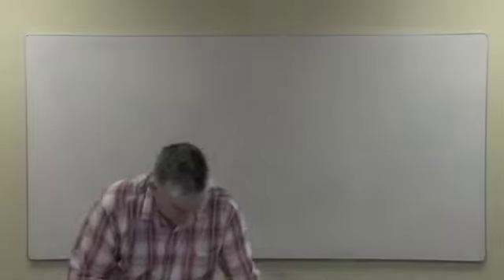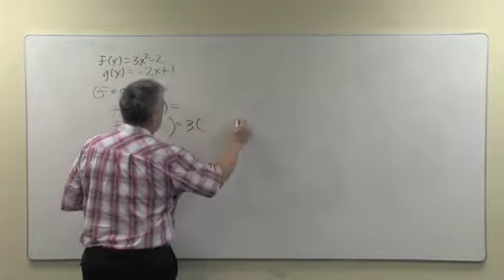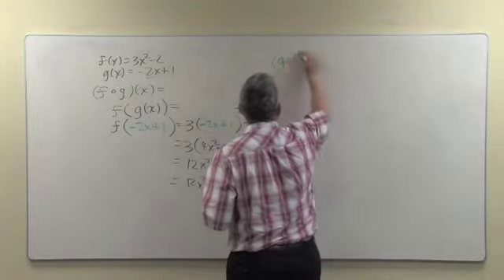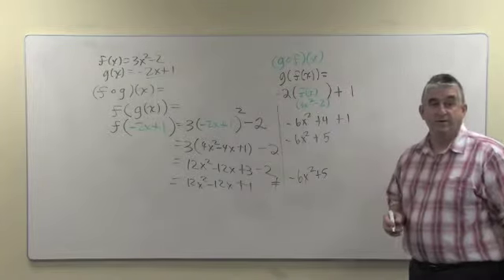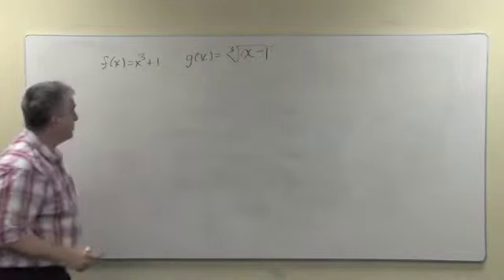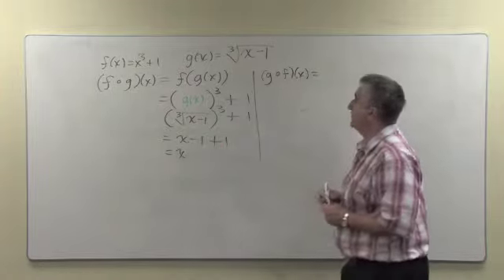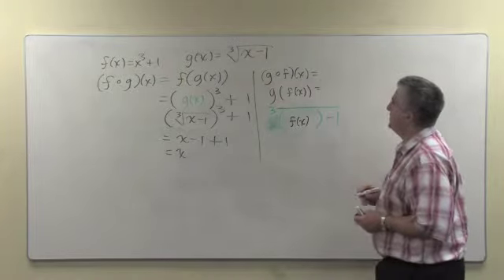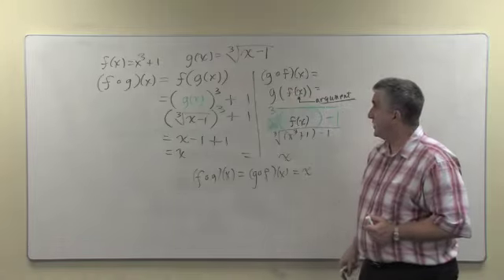Function Composition 2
FCCJ Kent Campus Radulovich